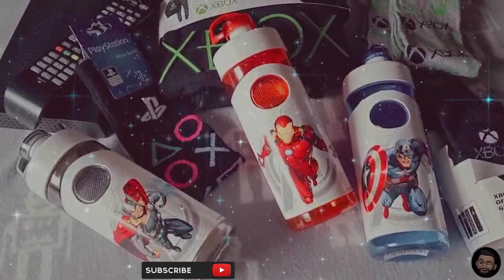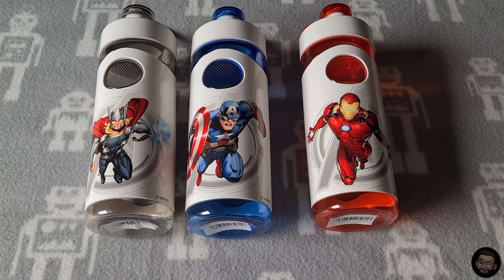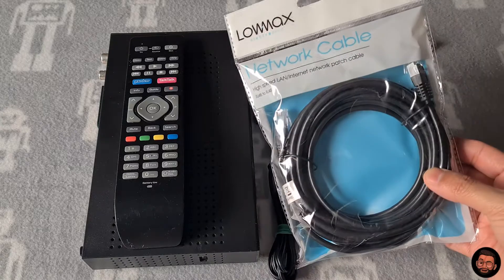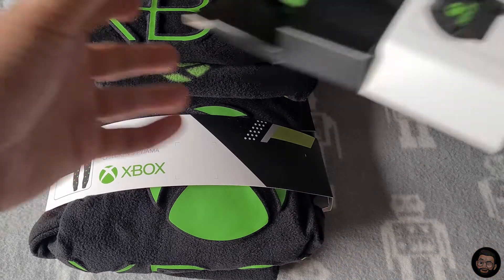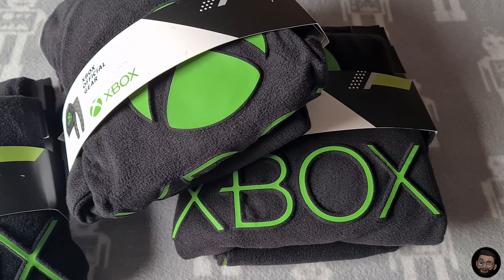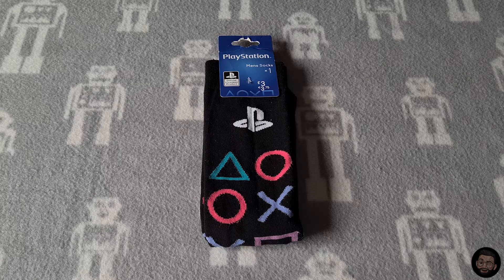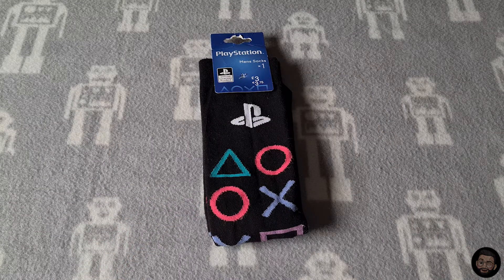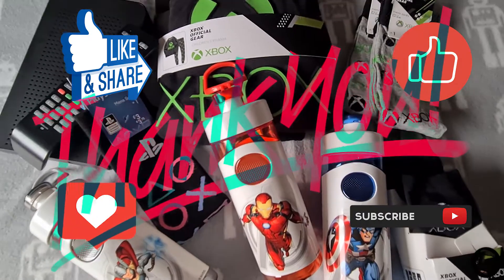Retail Arbitrage UK- BUY THESE ITEMS FOR YOUR EBAY SALES! | MrSQLife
Welcome back
Another video of Retail Arbitrage for eBay sales
MAKE YOURSELF POCKET!

for the BGM!